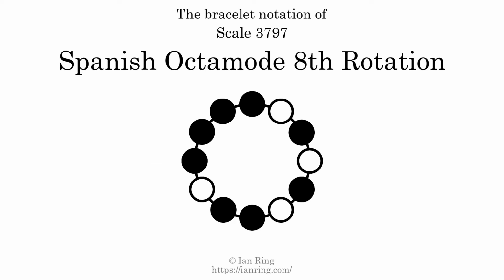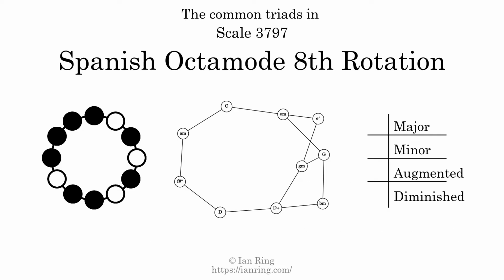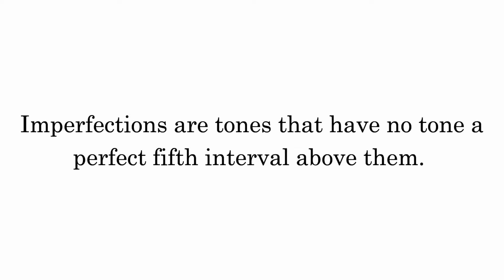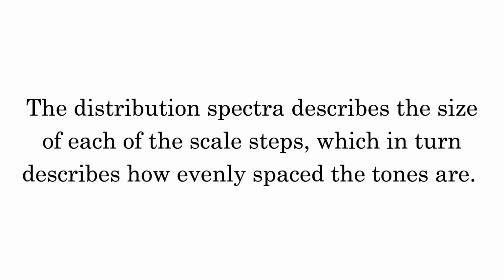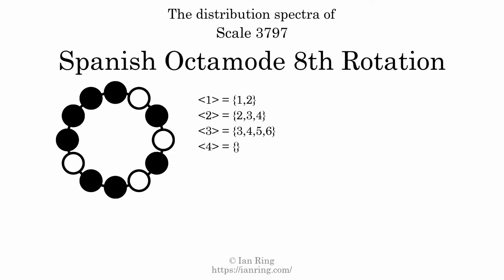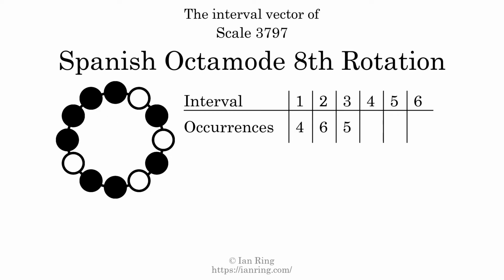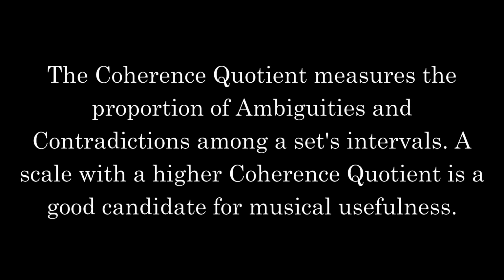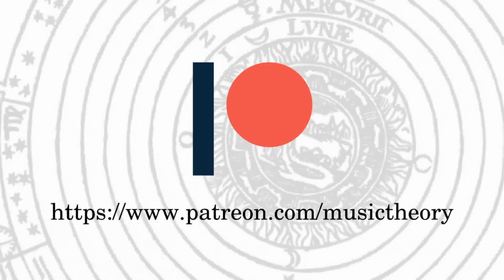Scale 3797: Spanish Octamode 8th Rotation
More than you will ever need to know about Scale 3797, an octatonic scale also known as "Spanish Octamode 8th Rotation". Part of an enormous series of scale analysis videos by The Exciting Universe Of Music Theory.